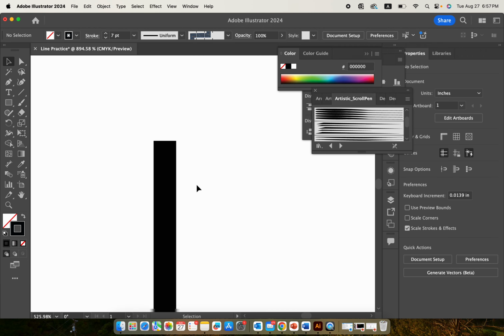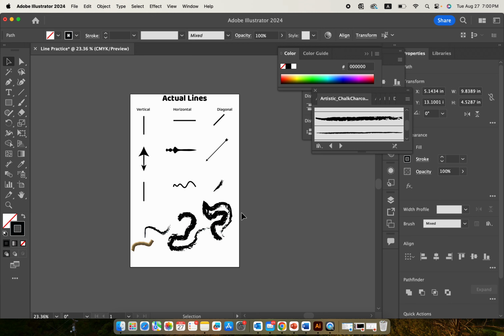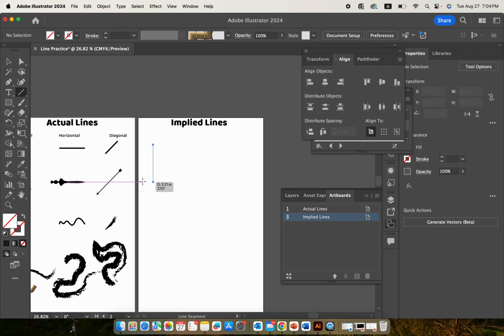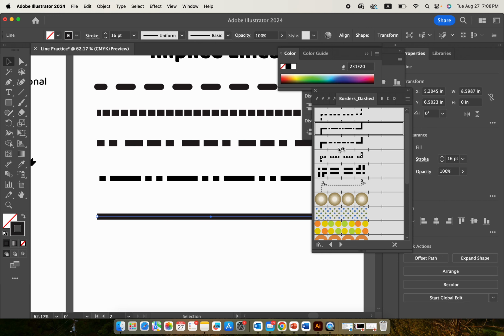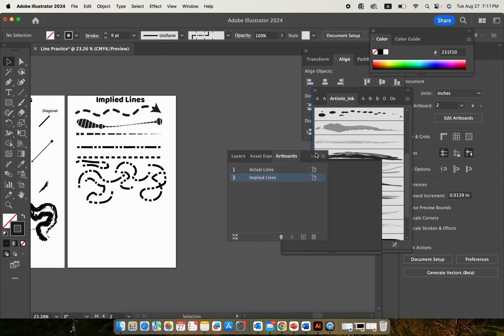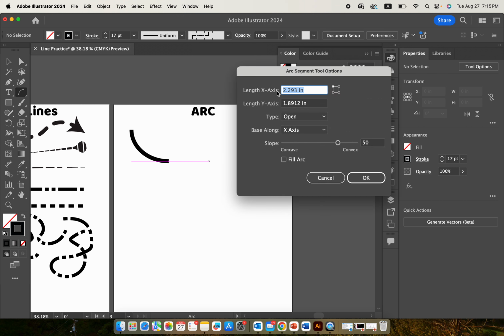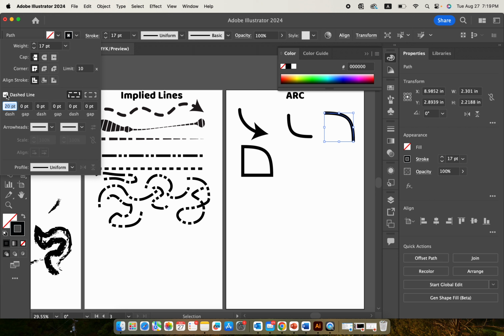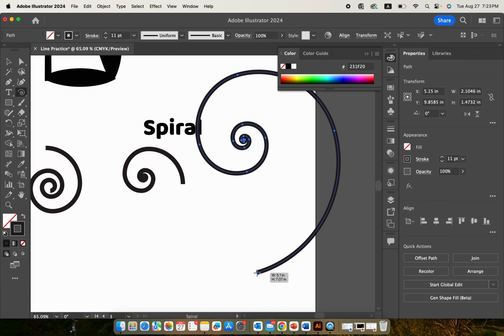ART1313 Line drawing demo 2